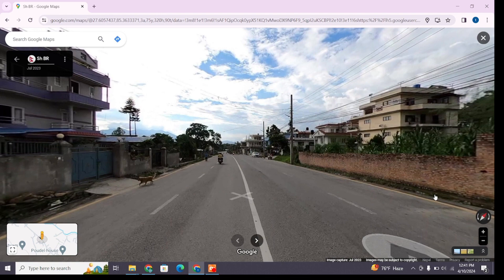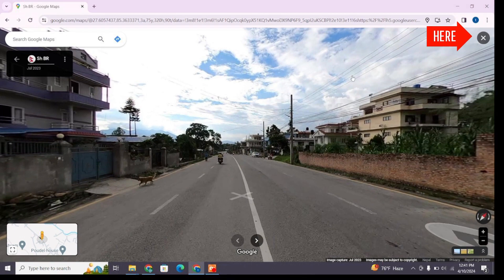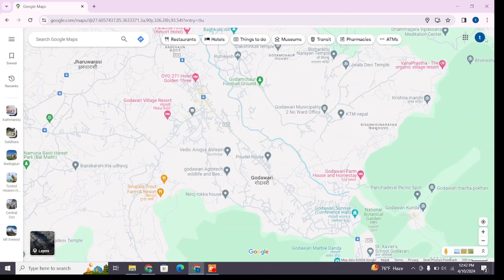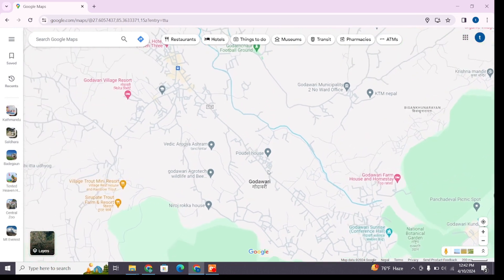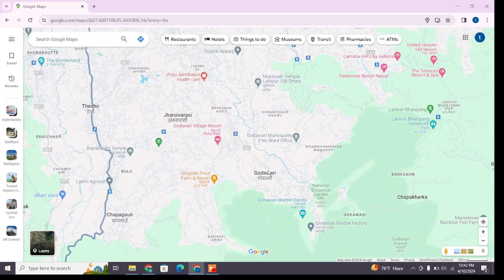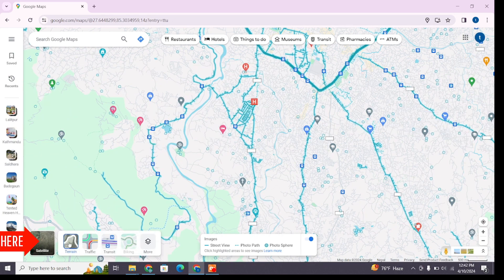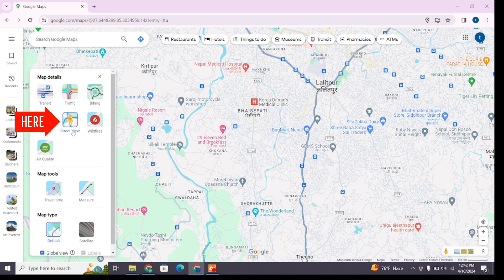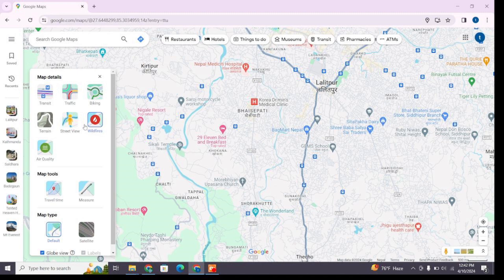How to Change Street View on Google Maps 2024 | Edit Street View on Google Maps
Explore the world of Google Maps with our guide on how to change Street View. Whether you're looking to update the perspective of a specific location or customize your Street View experience, our tutorial will show you how to navigate the features and settings to get the view you want. Join us as we unlock the possibilities of Street View on Google Maps and enhance your virtual exploration.